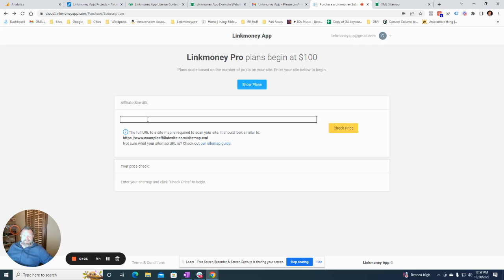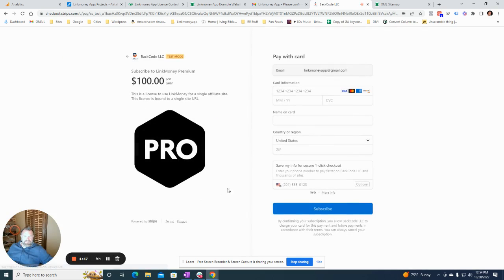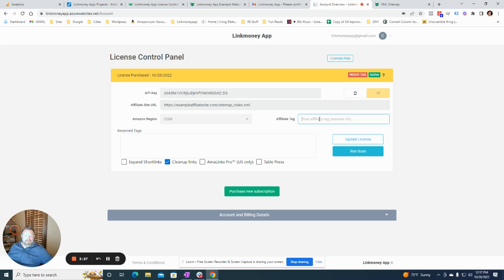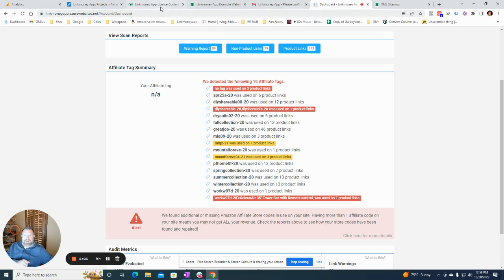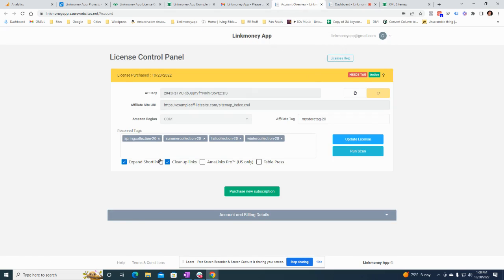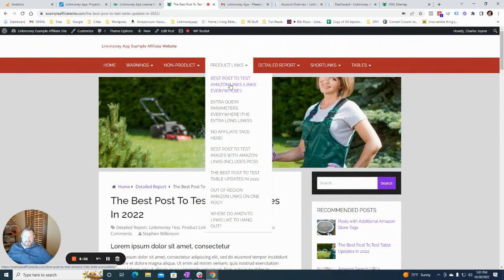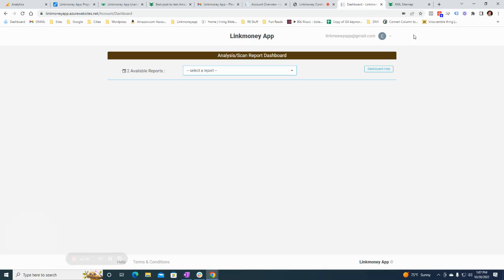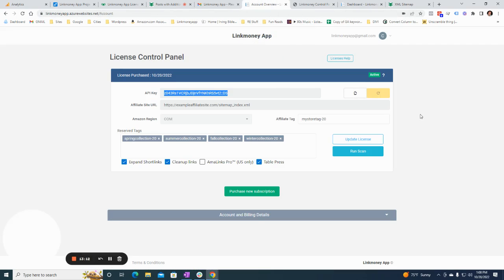Linkmoney App License Control Panel and API Key Full Guide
This video will go over how to use and set up the Linkmoney App License Control Panel and API key for the first time.